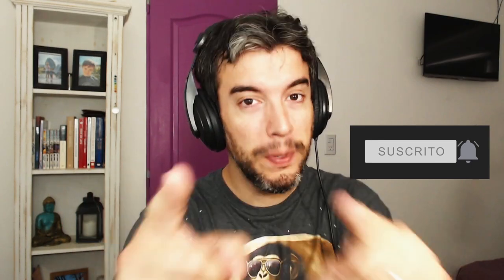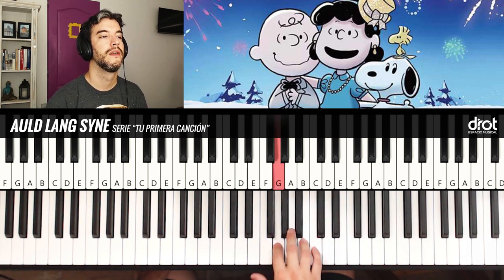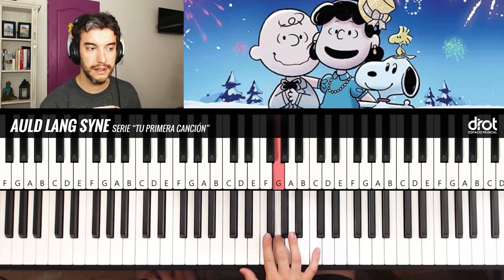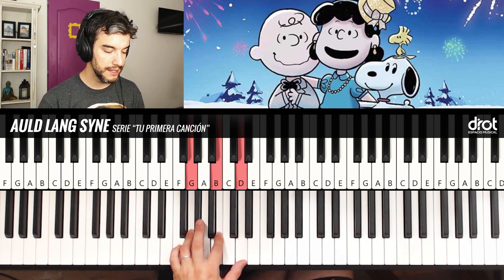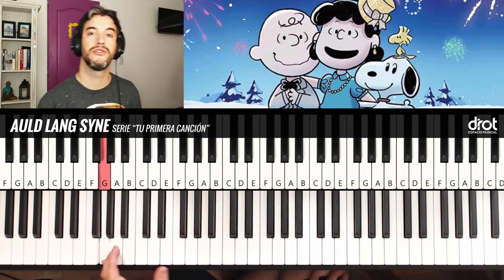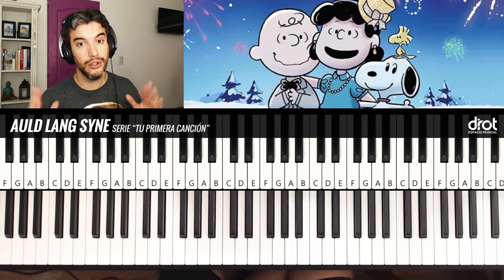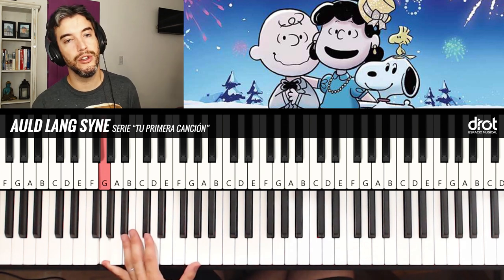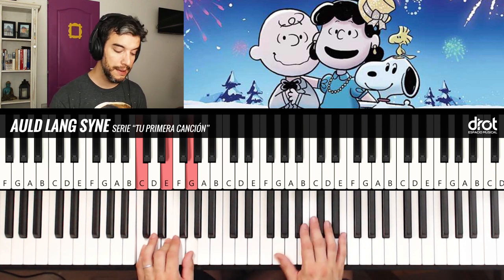🎹 Piano Fácil 👉 AULD LANG SYNE (aprendé 2 versiones fáciles)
🎼 Partitura en PDF: Exclusivo solo para miembros

🚀🚀 YA podemos aprender PIANO juntos 💥💥
Curso Online "HOY EMPIEZO PIANO"

HOY EMPIEZO PIANO es un curso para empezar a tocar el piano desde cero, de forma progresiva vas aprender contenidos teóricos y prácticos. Lectura músical, cifrado, acordes, matices, articulaciones, vas a aprender como entender una partitura moderna y hacer tu propio arreglo de las canciones que te gusten.

MÁS CURSOS PREMIUM 👇👇
🎹 Acompañamientos para Piano (Vol1)
BALADA - BOLERO - TANGO - ZAMBA

🎤🎹Si te gusta cantar y querés aprender más recursos para acompañarte mira este curso! ❤❤👇👇👇❤❤

🎹 ¿Te gusta el TANGO? Curso "Piazzolla en piano"

❤ Si te gusta el contenido del canal, sentís que estás aprendiendo mucho y querés apoyar el proyecto:

(el monto que vos quieras)

* el apoyo es por única vez.